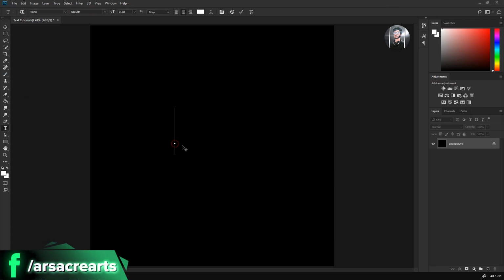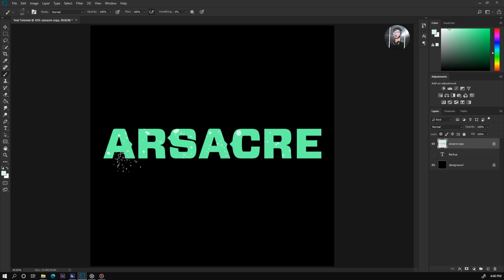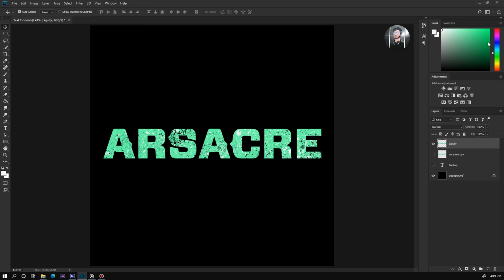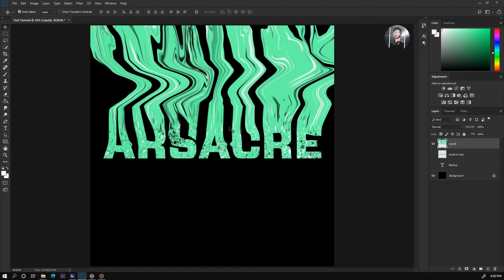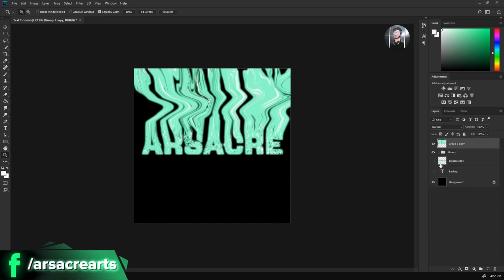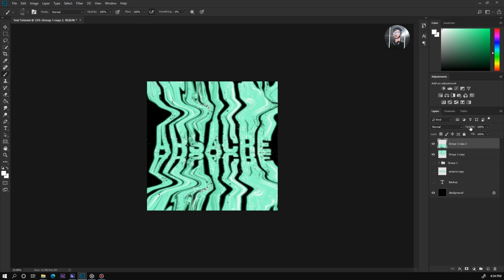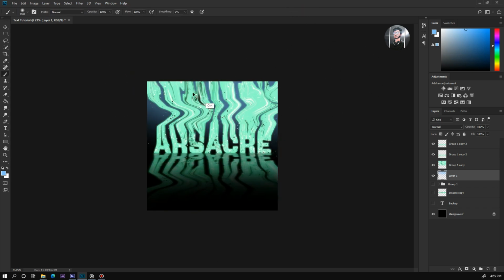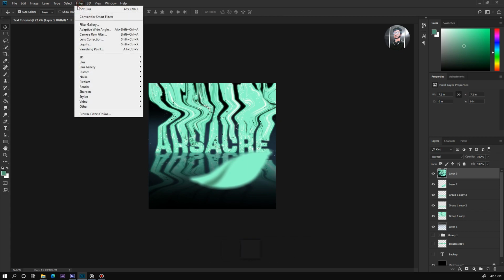MELTING LIQUID Text Effect in Photoshop| Arsacre| 2021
In this video we'll make Liquid text effect, this effect got very popular last year or in 2019 I suppose🤔. I thought I should give it a shot and share my process with you guys! Recorded this tutorial a few weeks ago, today I got the chance to edit and upload.
And be ready for the upcoming new lyric tutorial! I see you guys enjoy lyric tutorials more than other tutorials on my channel, so why not! 😄 Let me share different and unique styles of lyric tutorials in the future!

If you enjoyed and learned something new then make sure you 💙SUBSCRIBE, your subscription is like a fuel to me & I come up with more 💥cool content, ring the 🔔bell icon to get notified whenever I upload a new video.

🍀Owners Of the music🍀
🔸 Shivu
Song: Shivu - Without You

▪Wanna hire me for your lyric video or upcoming song's animated promo?